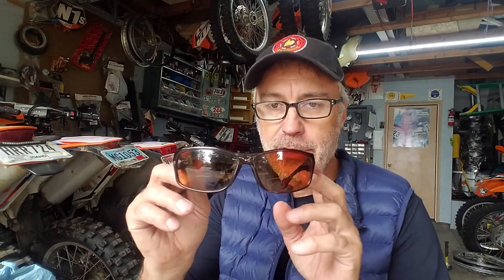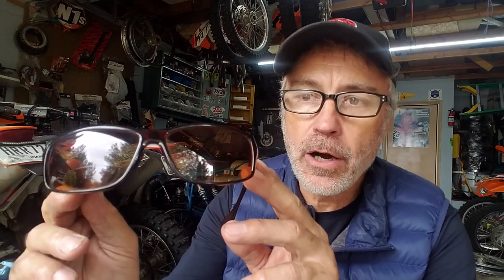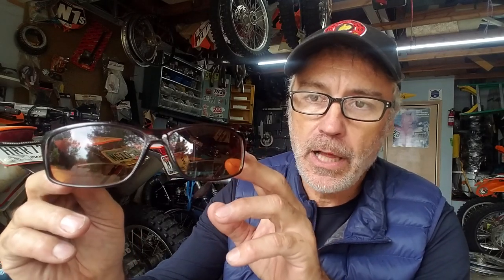Reader Glasses For Riding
Reader glasses and sunglasses for motorcycle riding